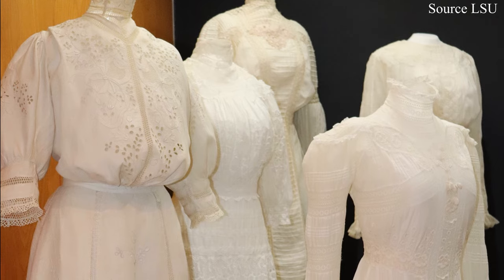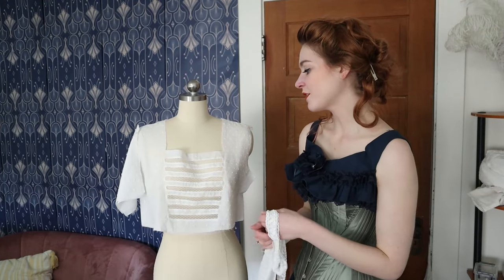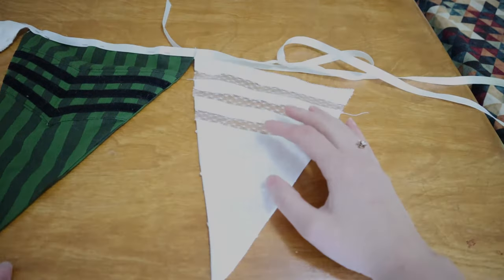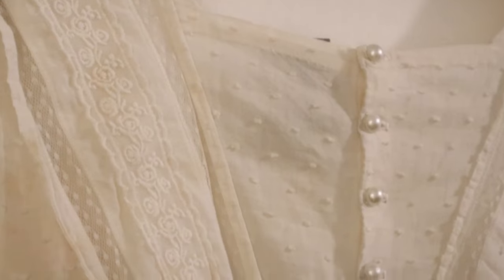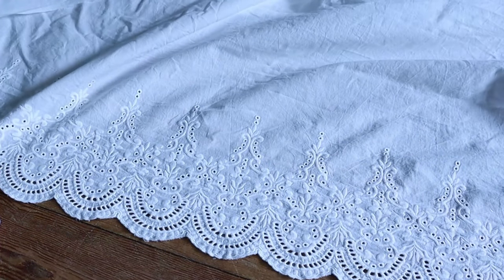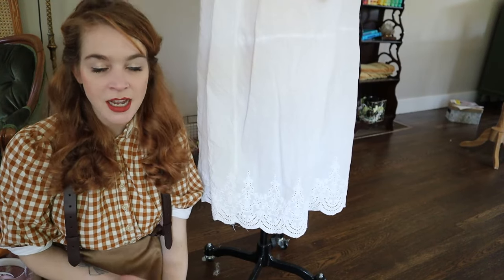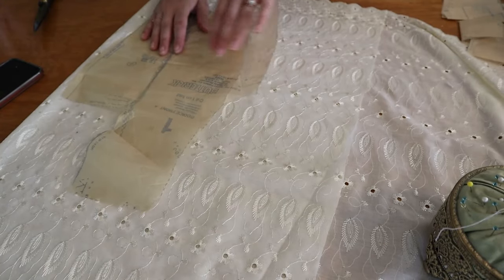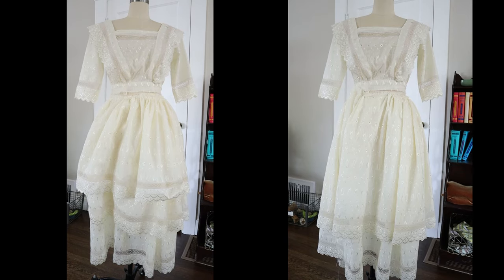I made some Edwardian lingerie dresses (it's not what you think, I swear)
Lingerie dresses were very popular throughout the Edwardian Era, and for good reason! This light weight lacy dresses were comfortable and cool in the summer heat, and the same is true today. These dresses are perfect for summer and I think I could use a few more in my wardrobe, so come with me while I make some comfy dresses for summer.

Patterns:
Dress 1 and 3
If I'm Going to Die, I'm Going to Have Some Fun
by Arthur Collins Antique Phonograph Project
Medley of Jigs Antique Phonograph project

Pittsburg Daily Post from 1905:
Shirtwaist Suits for Southern Spring
But in new york french lingerie ceases to be a noun and becomes and adjective, signifying... the quality of being thin, light and fluttering. The lingerie frock is usually white, though it need not be. To blow lightly, trail softly and be somehow frou-frouy are it's essential qualifications

I finished my seams with a serger, but I wish that I had gone with french seams instead because the fabric is so light weight. I think this is going to be the shortest sewing montage ever because this pattern is so simple. Oh yep, and we're done.

because the pattern has very little fitting involved, the seams are minimal and pretty simple. It does have pockets though.

After my first insertion lace project, I'm kind of hooked, so I decided to do some on this dress as well, despite how time consuming it can be. I got curious about how long it actually takes so I decided to time the process.
It took about four minutes to do 65 inches worth of zigzag, and I was surprised to find that cutting the fabric away from the back of the lace took even longer After doubling it to account for the fact that you hhave to do everything  twice for each piece of lace, I found that it takes about 11 or 12 minutes per yard!